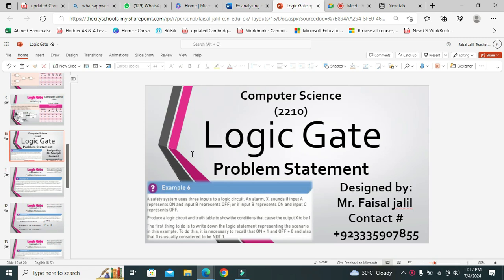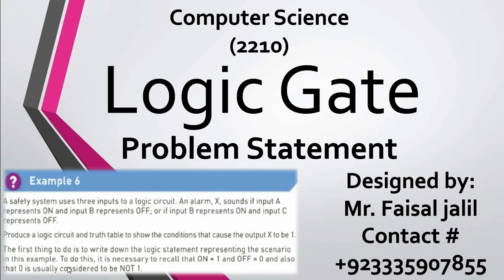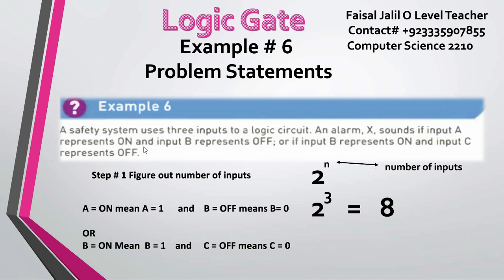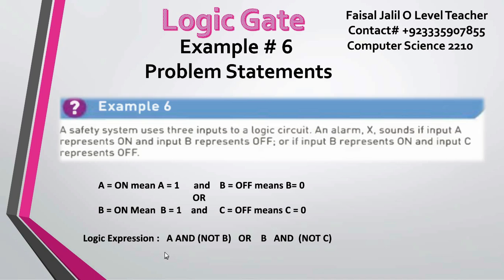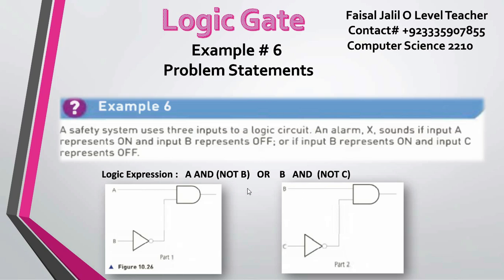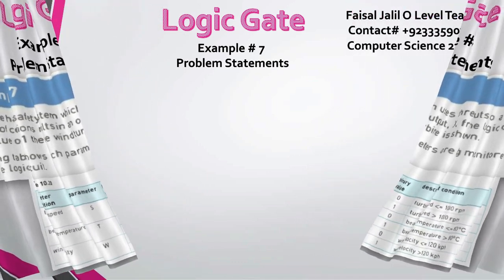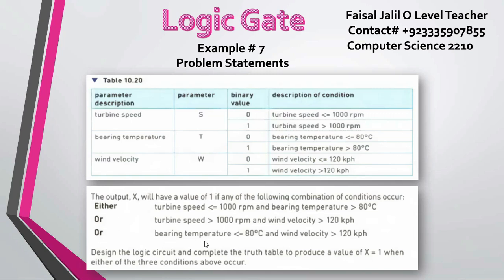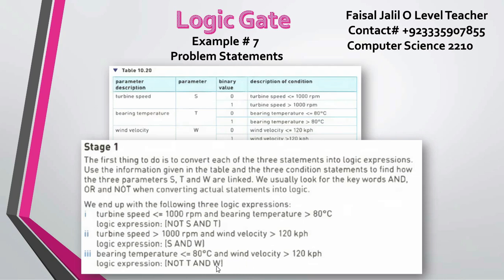How to Produce Logic Circuit through Problem Statement logic expression 2024 | O/A Level IGCSE